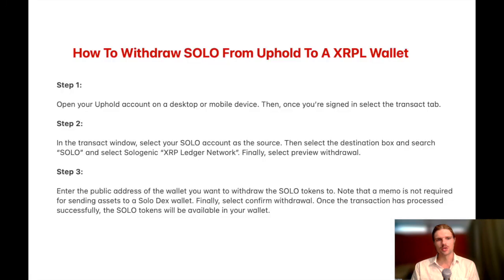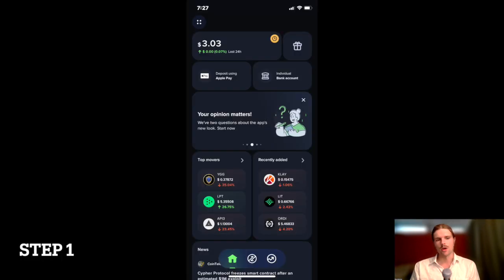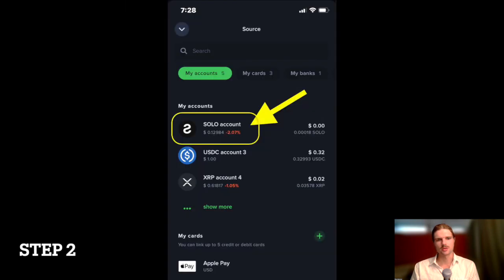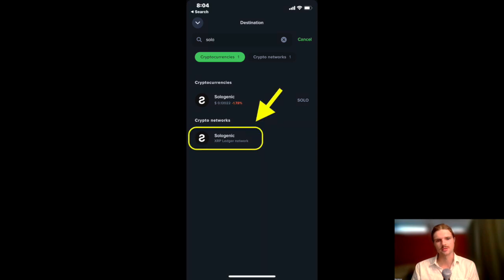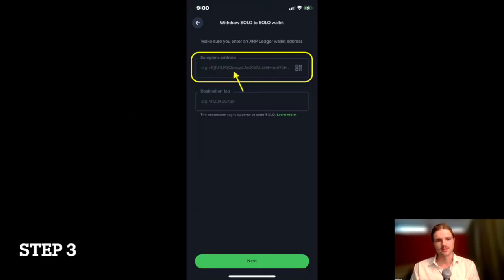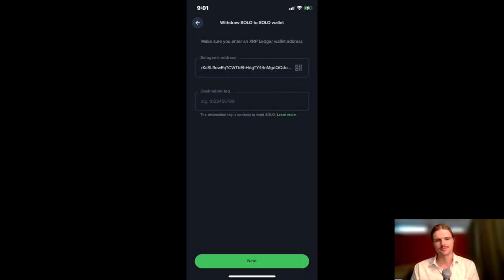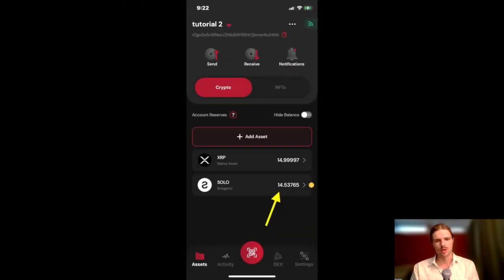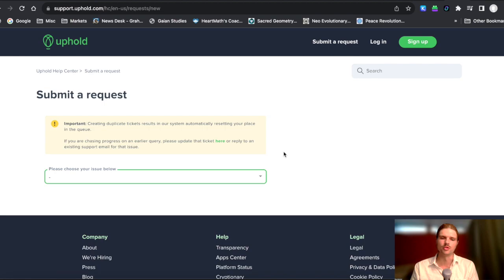How To Withdraw SOLO from Uphold To A XRPL Wallet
Step 1:
Open your Uphold account on a desktop or mobile device. Then, once you’re signed in select the transact tab.

Step 2:
In the transact window, select your SOLO account as the source. Then select the destination box and search “SOLO” and select Sologenic “XRP Ledger Network”. Finally, enter the amount of SOLO tokens you wish to withdraw, and select preview trade.

Step 3:
Enter the public address of the wallet you want to withdraw the SOLO tokens to. Note that a memo is not required for sending assets to a Solo Dex wallet. Finally, select confirm the withdrawal. Once the transaction has been processed successfully, the SOLO tokens will be available in your wallet.

Withdrawing SOLO from uphold to the Solo Dex wallet is now complete.

For further assistance with your withdrawal, you can check out the Uphold Support page linked in the description of this video to submit a request or review troubleshooting guides.